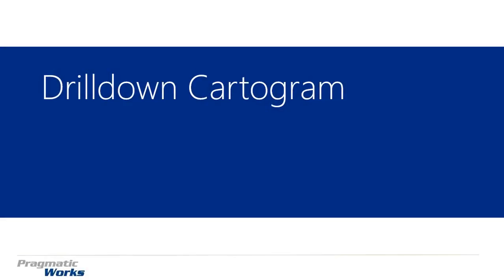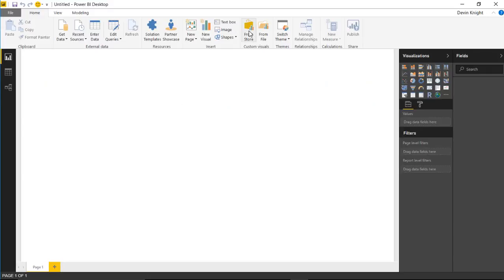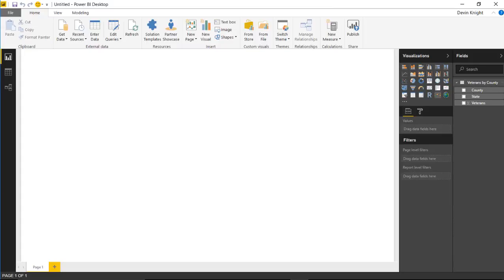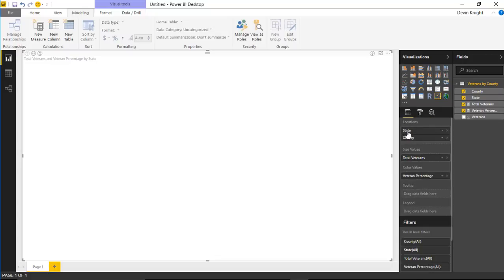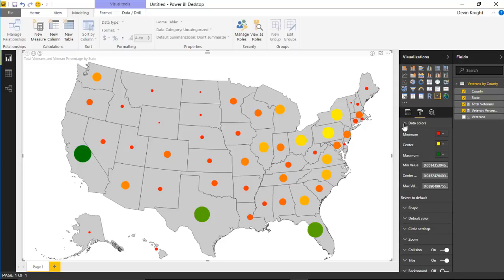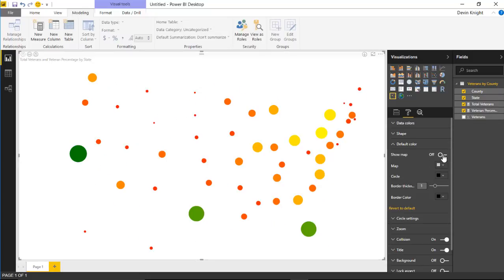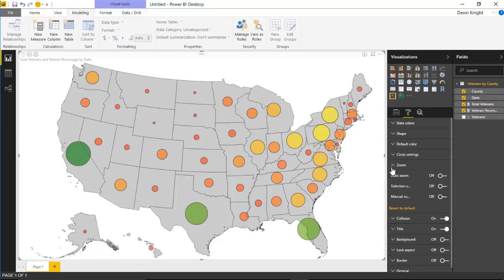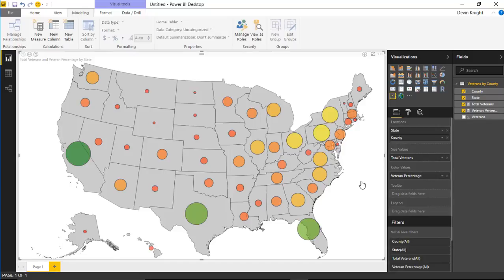Module 59 - Drilldown Cartogram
In this module you will learn how to use the Drilldown Cartogram Custom Visual.  The Drilldown Cartogram is a map visual that displays a circle for each location with varying size and color based on specific values you provide.

Downloads:
Military Veterans.xlsx